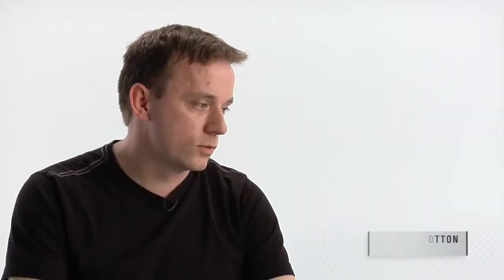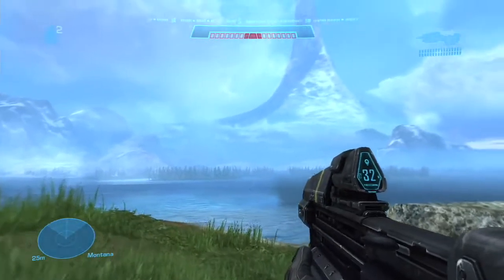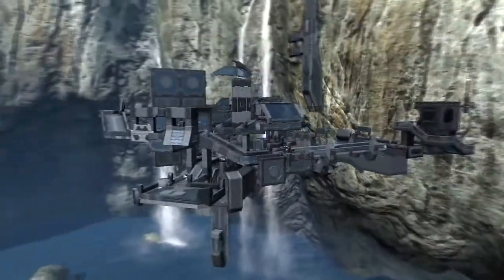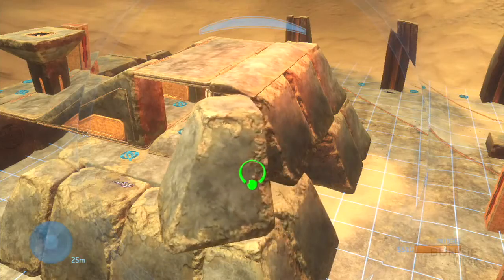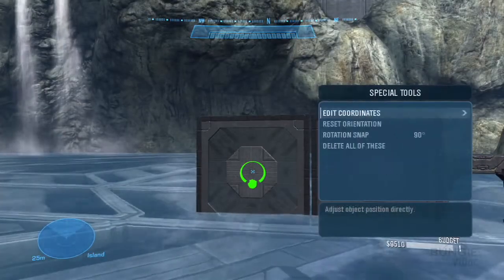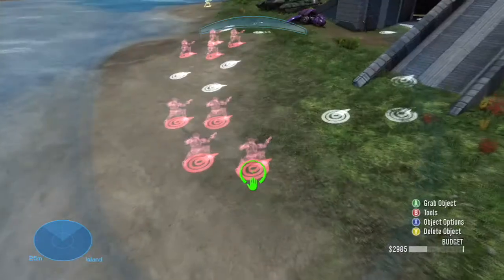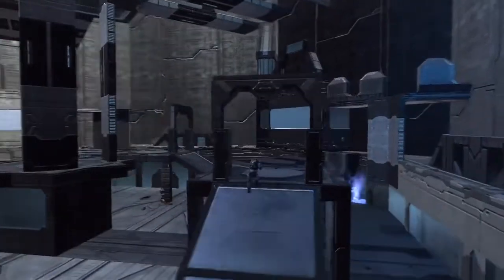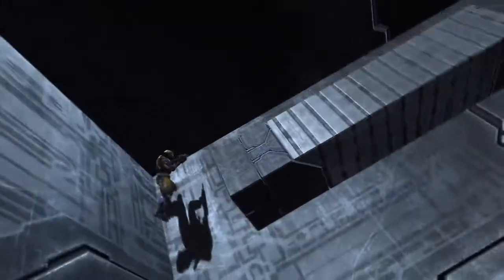Halo: Reach ~ Forge World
A really cool forge map with crazy budgets and unbelievable possibilities. Pretty much, this map is for letting your imagination run wild.
Name: Halo: Reach
Release date: September 14, 2010
Platform(s): Xbox 360
Publisher(s): Microsoft Game Studios
Developer(s): Bungie